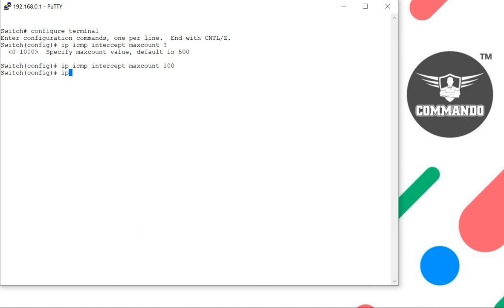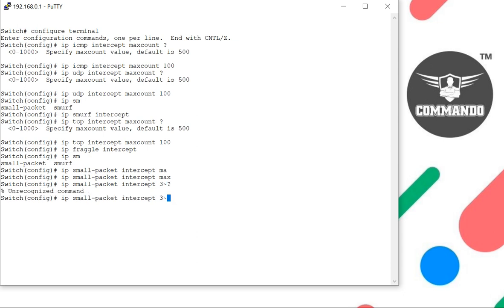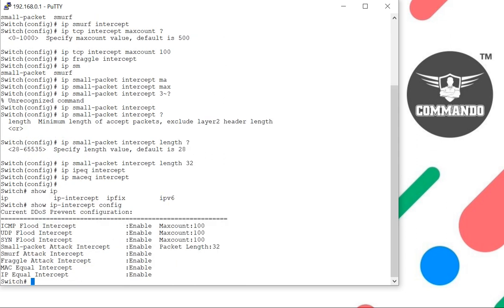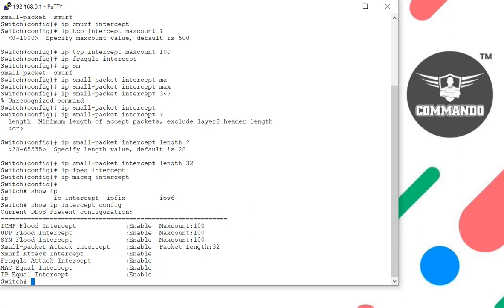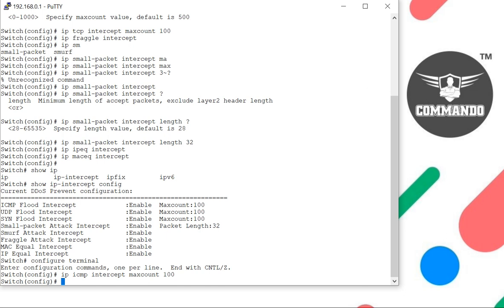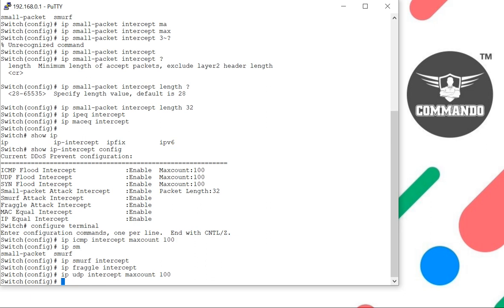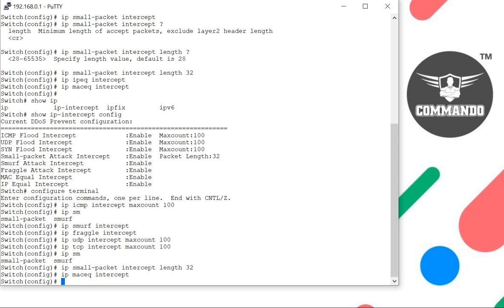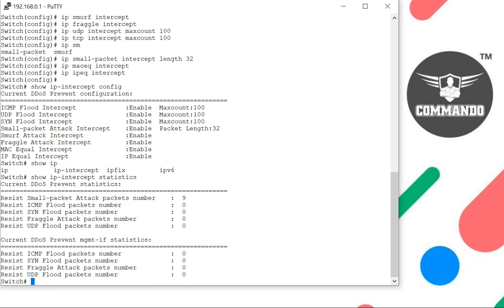DDoS Configuration - COMMANDO Marshall C3500 Series Core & Data Center L3+ Routing Switch